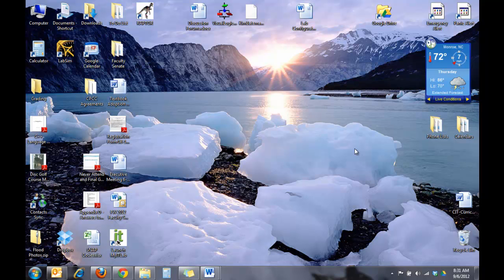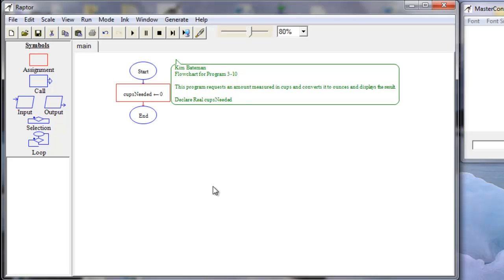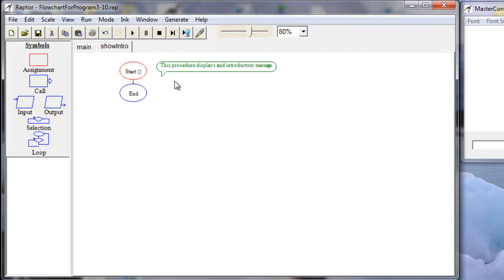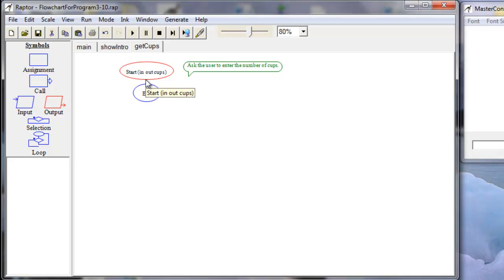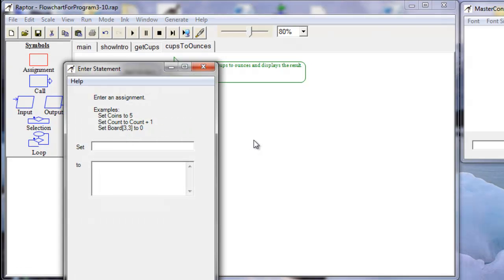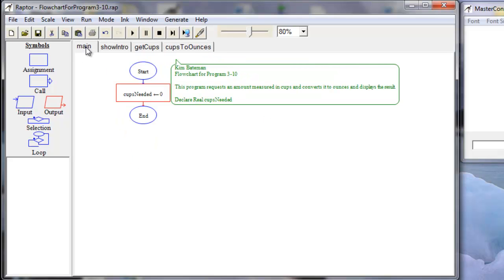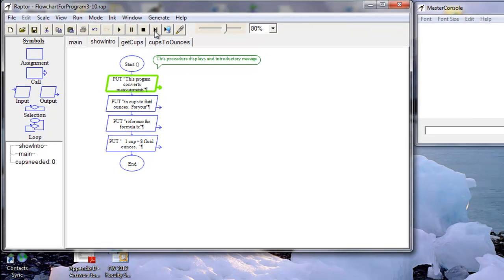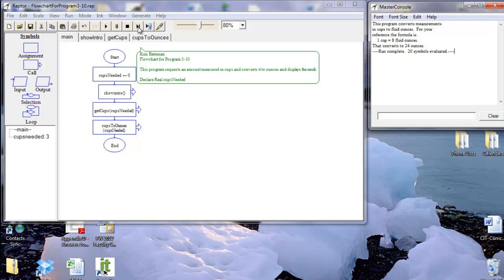Passing Arguments in Raptor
Demonstrates how to use Raptor to pass arguments to procedures.